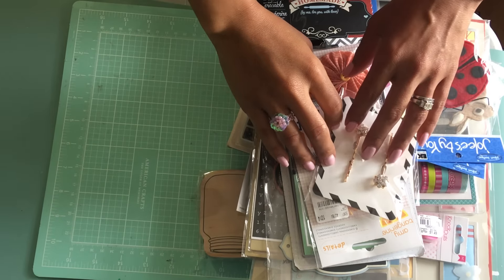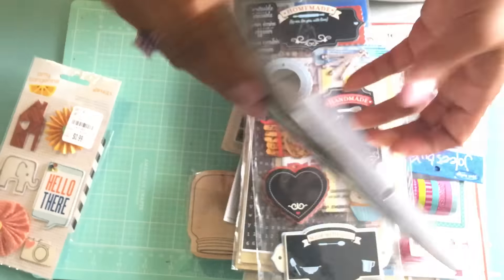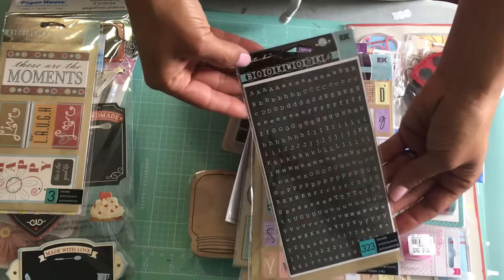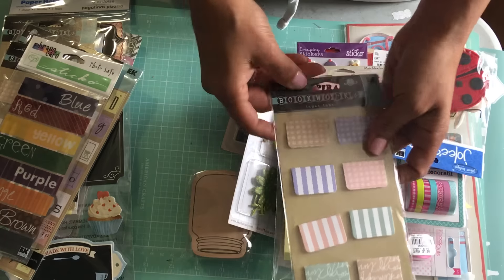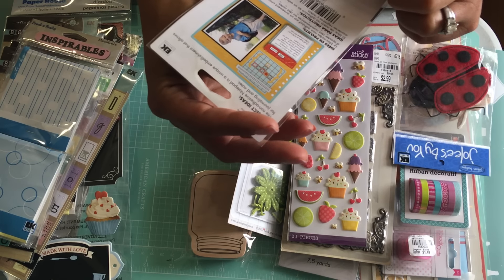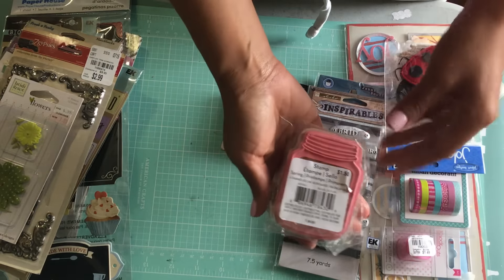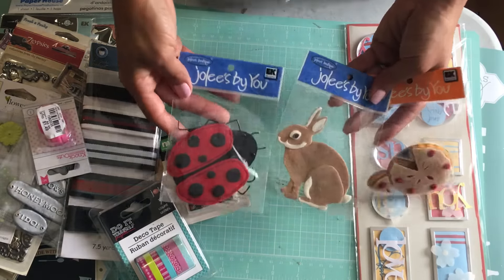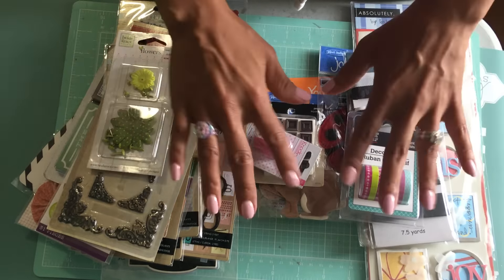DESTASH - Mix LOT ***SOLD*****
Please let me know if you are interested! First come first serve!! Please pay ASAP!! I will invoice you or you can click on my link to send me the payment ( FRIENDS AND FAMILY). US Only
$35.00 shipping included
Please use Friends & FAMILY

 Mailing Address
Erica Fields
5200 Dallas Highway
Suite 200-246